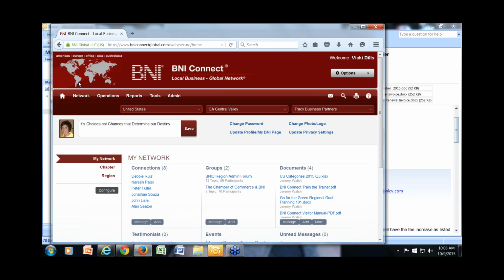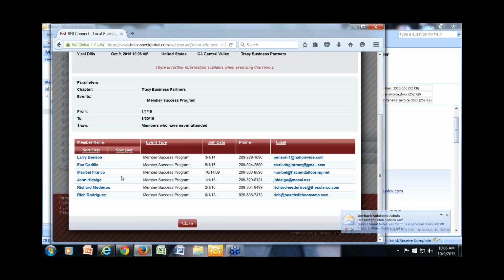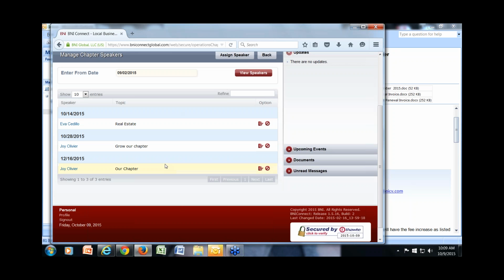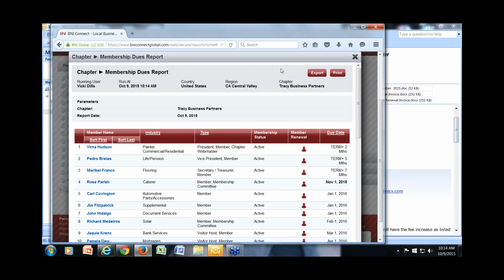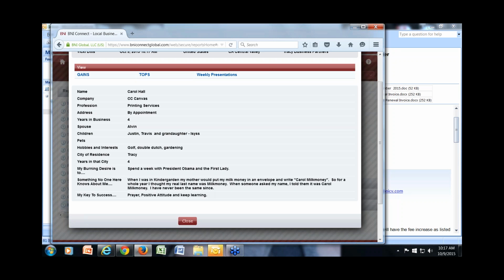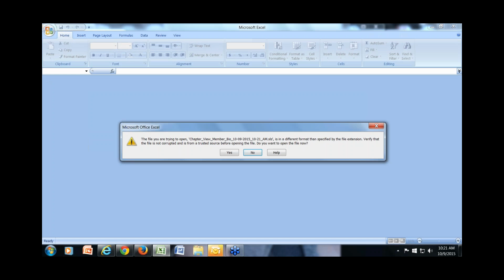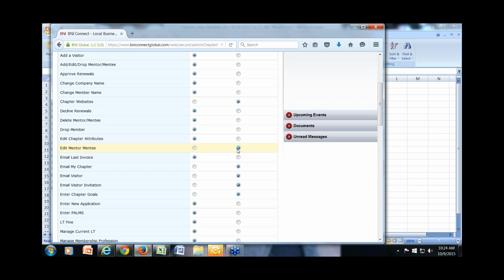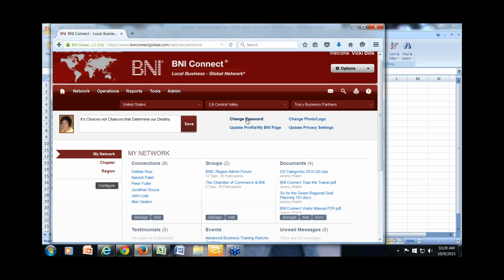BNI CV Secretary Treasurer Online Training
BNI Central Valley and CID Solutions have put together a video of Secretary Treasurer Training Online starring Vicki Dills, trainer